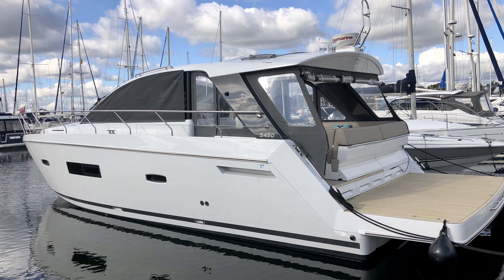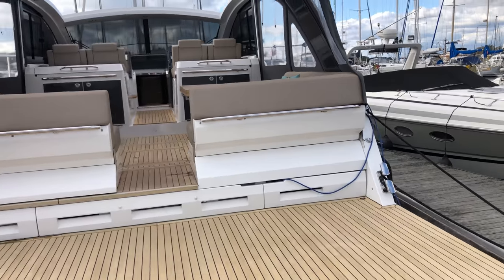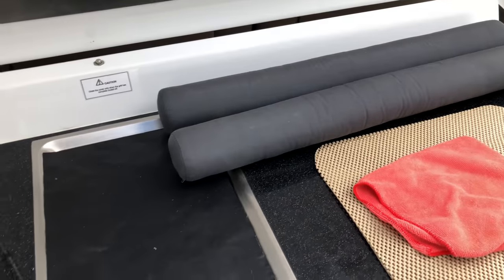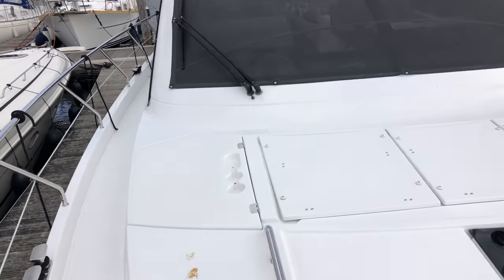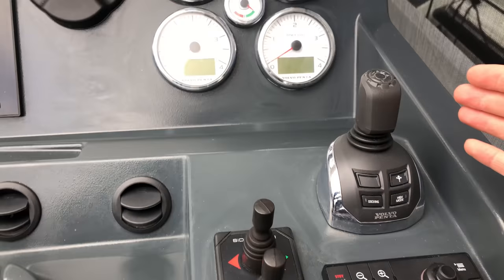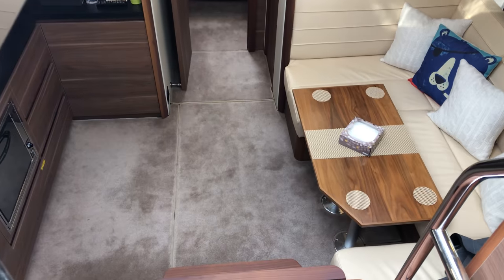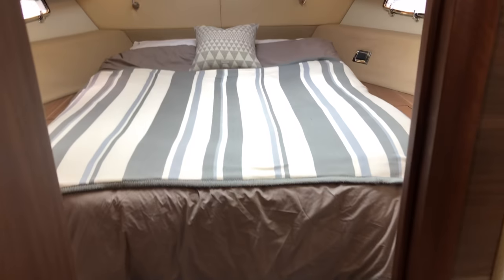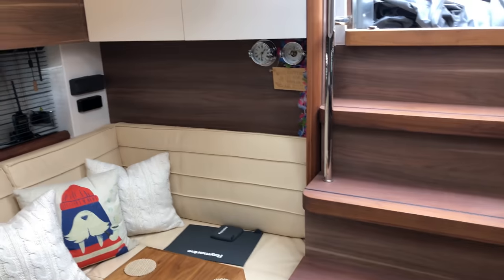2016 Sealine S450 "Magic Millie" For Sale with Sunseeker Brokerage - Full Tour (now sold)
Join James Lumley from Sunseeker Southampton on a tour of this lovely 2016 model Sealine S450 Sports Cruiser. Sunseeker Southampton (a part of the Sunseeker London Group) - 41 offices across 20 countries, we are the largest Sunseeker distributor in the world, covering the majority of the Mediterranean, Adriatic and Africa.

"Magic Millie" is an immaculate example of this award-winning 2-cabin, 2-heads layout. Powered by a pair of Volvo Penta D6 370hp stern drive diesel engines.

Great spec including a, full suite of Raymarine navigation equipment, diesel powered heating, cockpit bbq, joystick docking system and much more.

The boat seen here is priced at £327,500.00 GBP UK Tax Paid.